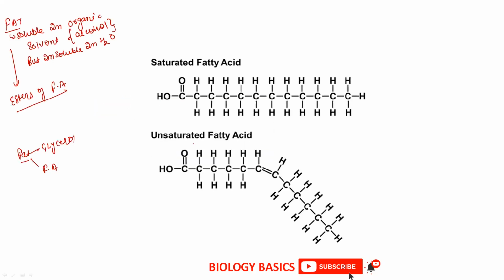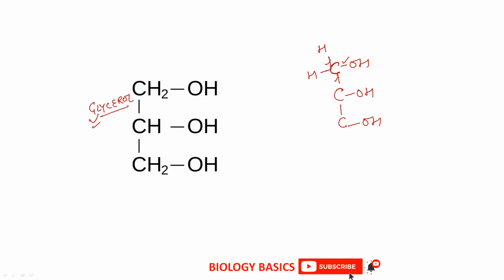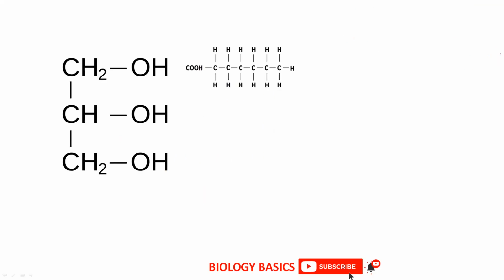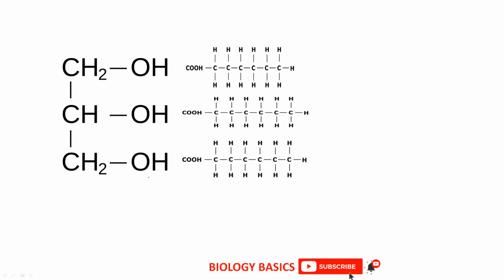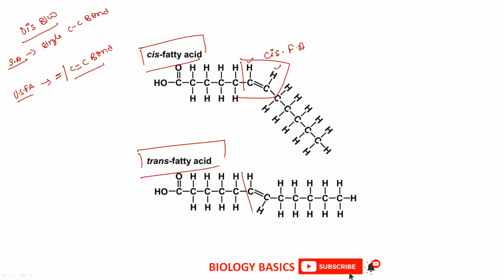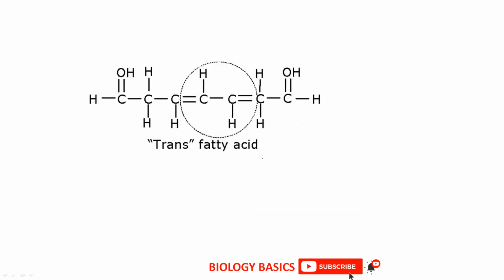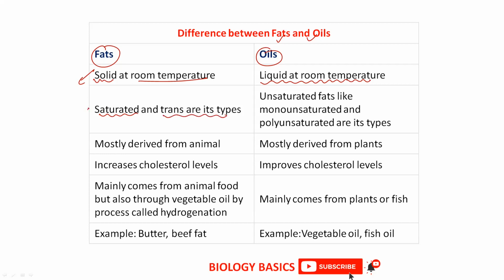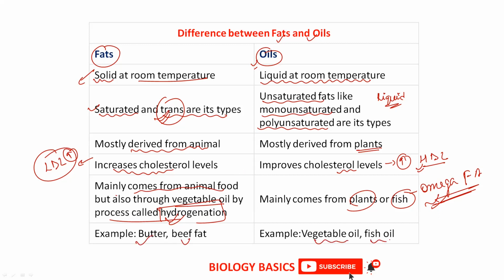Fat || Trans fat || Fatty acid || Glycerol || Fats and oils || Saturated and unsaturated fatty acids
Fats are just one type of lipid, a category of molecules united by their inability to mix well with water. Lipids tend to be hydrophobic, nonpolar, and made up mostly of hydrocarbon chains, though there are some variations on this, which we'll explore below. The different varieties of lipids have different structures, and correspondingly diverse roles in organisms.
A fat molecule consists of two kinds of parts: a glycerol backbone and three fatty acid tails. Glycerol is a small organic molecule with three hydroxyl (OH) groups, while a fatty acid consists of a long hydrocarbon chain attached to a carboxyl group. A typical fatty acid contains 12–18 carbons, though some may have as few as 4 or as many as 36.
Saturated and unsaturated fatty acids